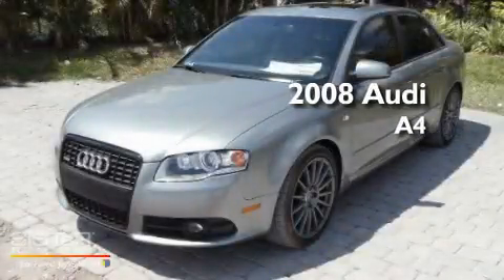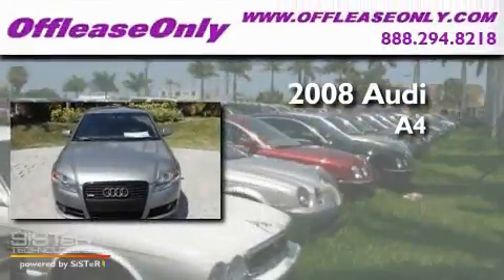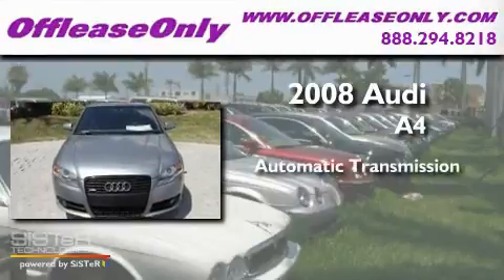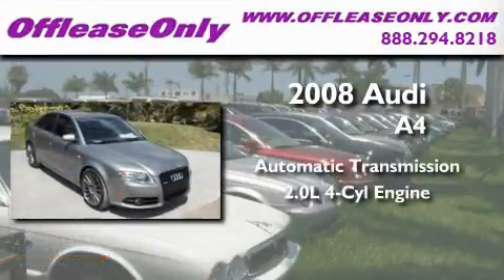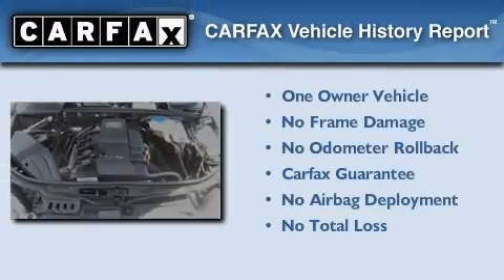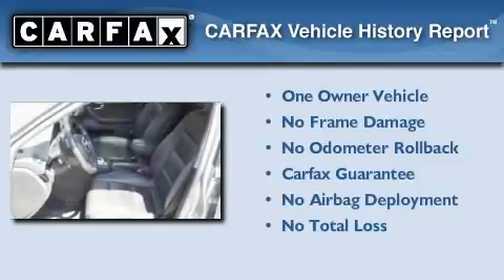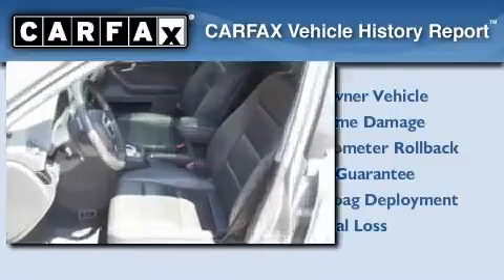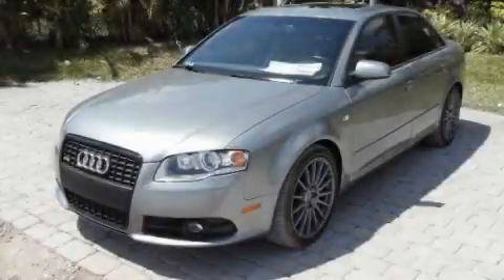Used 2008 Audi A4 Boca Raton FL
Year : 2008

 Make : Audi

 Model : A4

 Engine : Gas I4 2.0L/121

 Trans . : Variable

 Exterior : Quartz Gray Metallic

 Miles : 43,840

 Interior : Black

 Stock : 30242

 Offleaseonly.com

 3531 Lake Worth Rd

 2008 Audi A4 Lake Worth FL